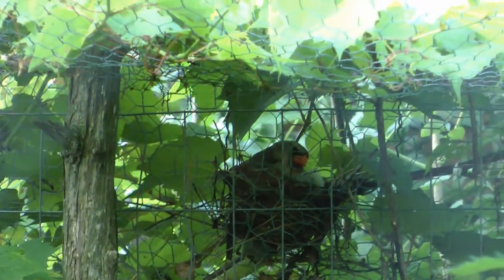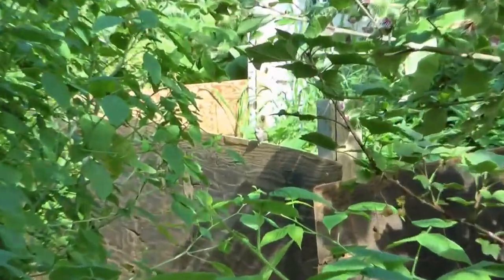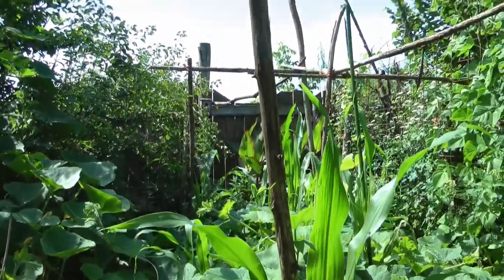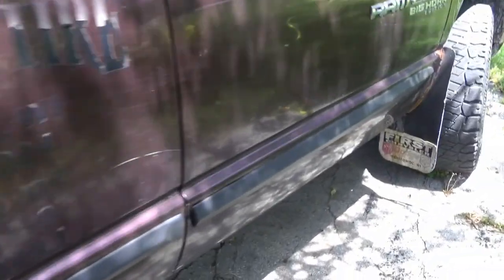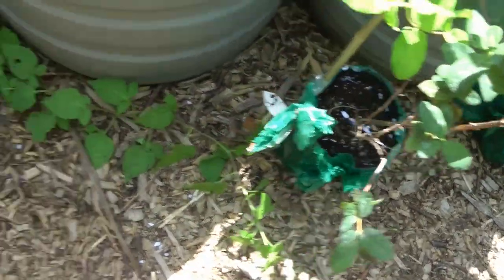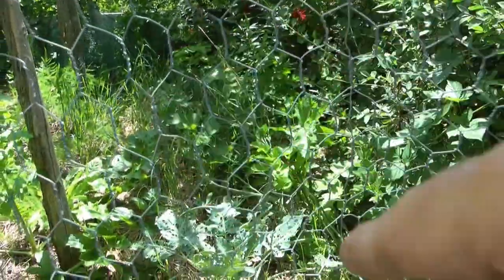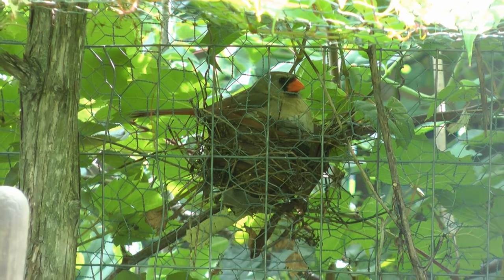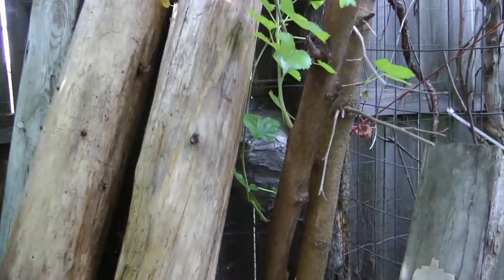One day of Permaculture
Lots of interesting things happen within permaculture design.